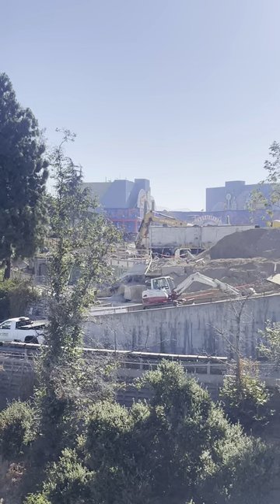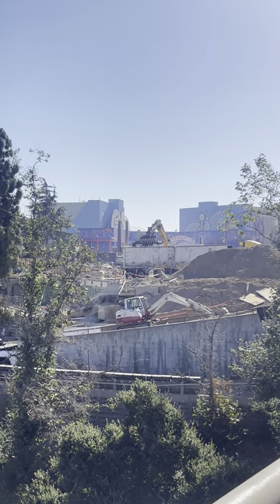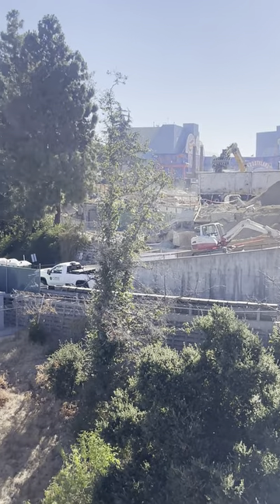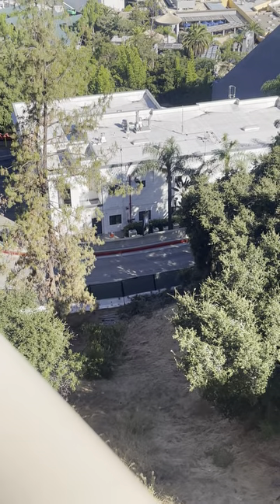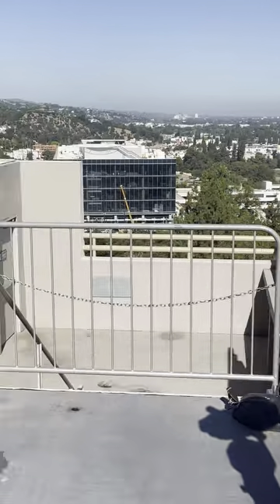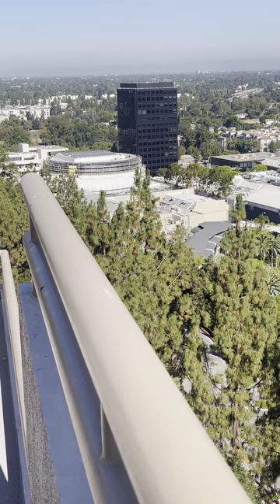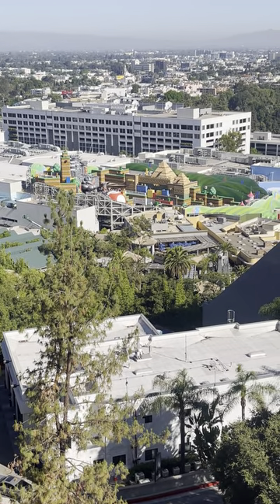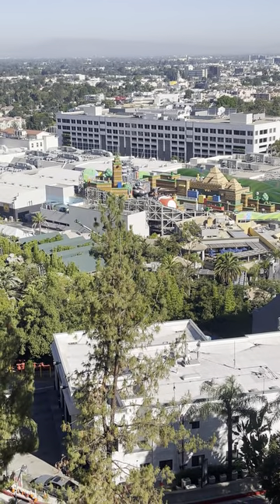Future Site Of the Fast and Furious Roller Coaster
Watching the demo of the plot of land at Universal Studios Hollywood that use to have the Special Effects Stage/ Animal Actors Stage and the Production Central retail store for the Future of of the Fast an Furious Roller Coaster made intimate manufacture that has created two following roller coaster for Universal Studios Orlando which is Hagrids Motor Bike Adventure and VelociCoaster